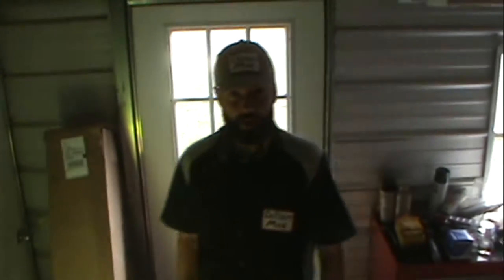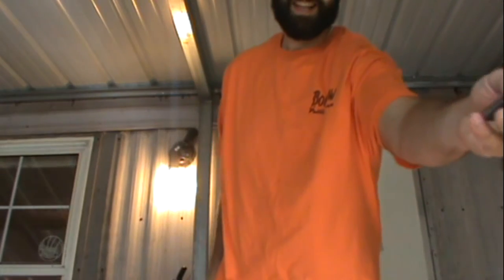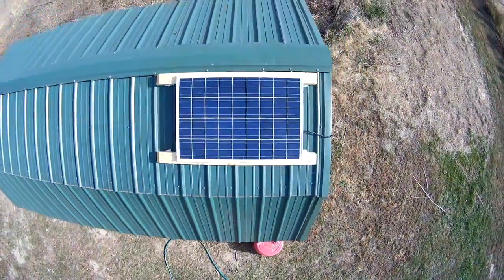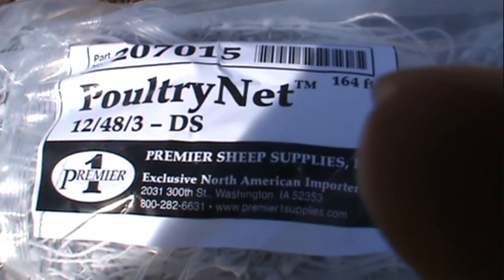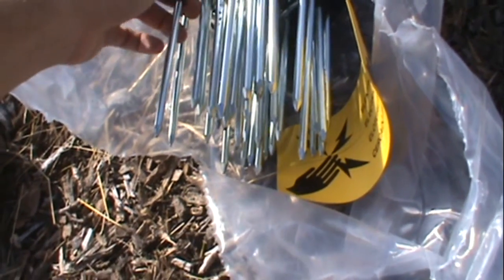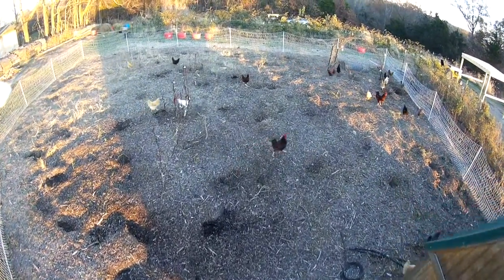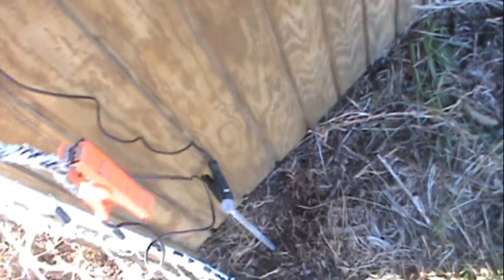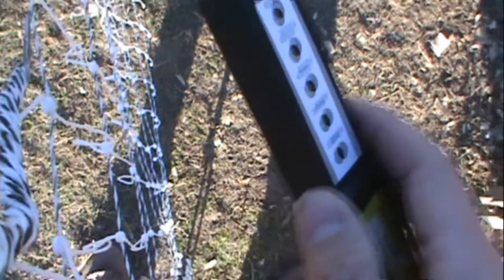Premier One - Poultry Net - Electric Chicken Fence - a Farm Alarm Short Film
In this episode In this video, we had a little fun with editing. We also got a new electric fence to corral our chickens in. we currently have them in our summer garden area. chickens do a great job scratching and fertilizing the ground. Since we have a few years worth of wood chips on our garden, the chickens will do a great job of turning that up for us.

All music used within Farm Alarm YouTube videos are created by: Nicolai Heidlas Music.